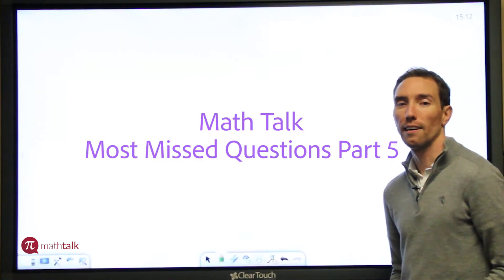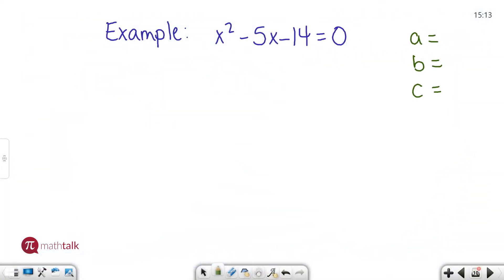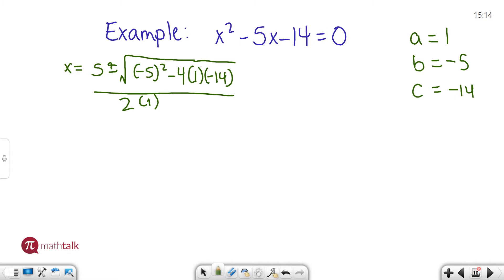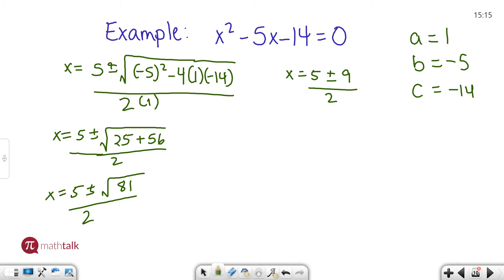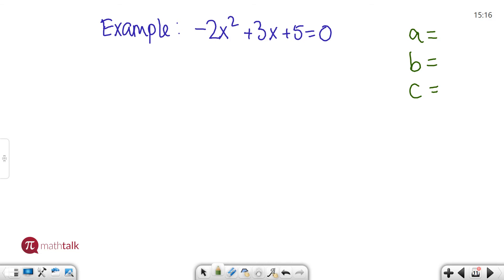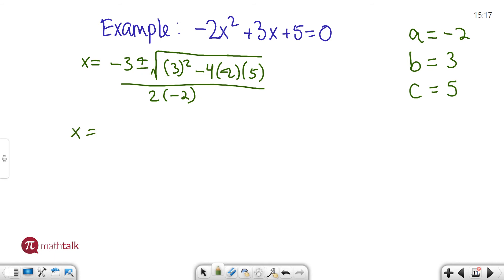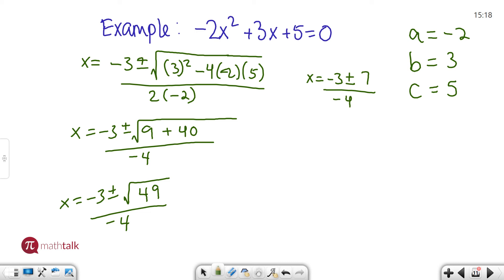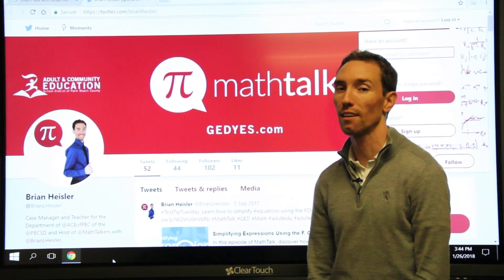Most Missed Questions Part 5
Season 2 is here! Brian continues to guide you through the most missed math questions. This video covers how to solve a quadratic formula.